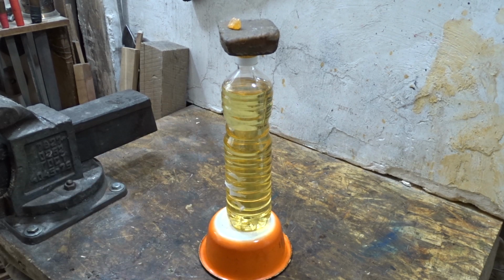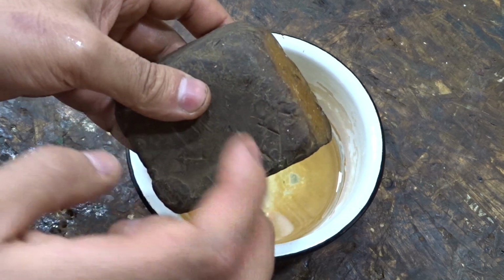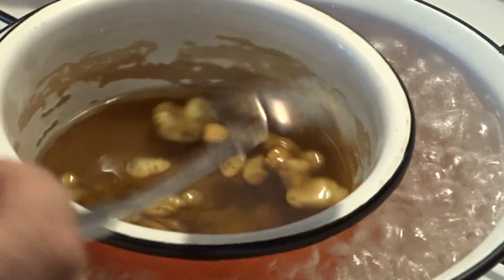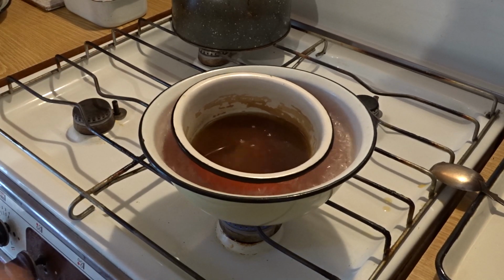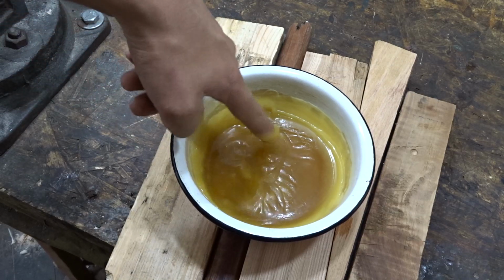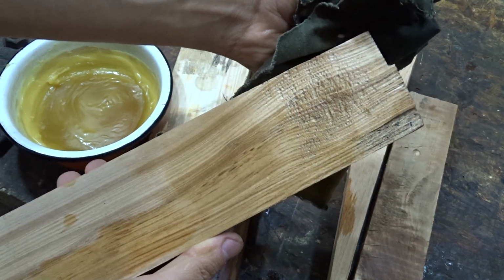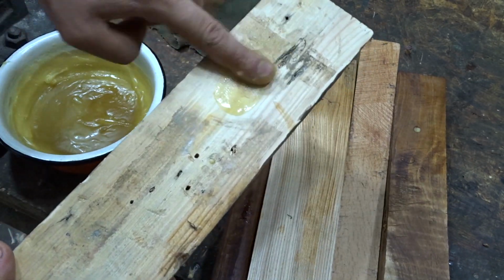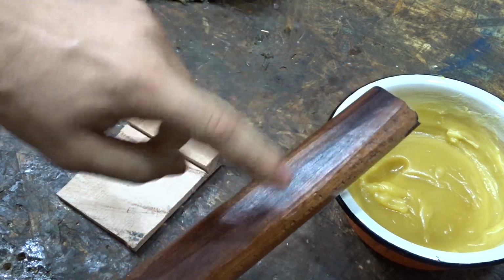How To Make Natural Wax Finish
Hello folks! As I said I recorded new video for you about wax finish for wood impregnation. It's very simple and natural. We need linseed or sunflower oil, rosin and beeswax. The all steps you can check in video with test on different pieces of wood. I hope this “how to video” will be useful for you. For me it's very good stuff for woodworking in my workshop and cheap too. Please be careful when boiling water. Only after everything cools down and becomes cold can you continue working. For example this method I like more than simple linseed oil.

Sincerely, Alex. Thanks for attention!
Good luck and health to everyone! With best wishes, Alex!
🍖 My New Cooking channel!  @screwsandtoolscooking